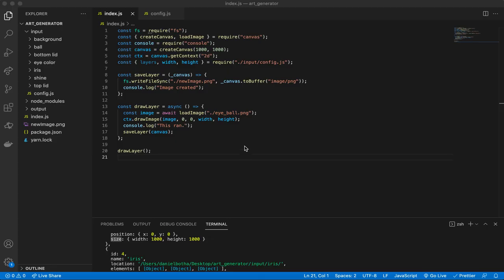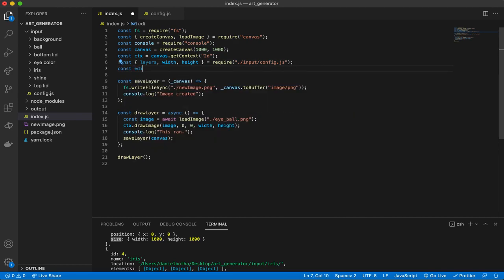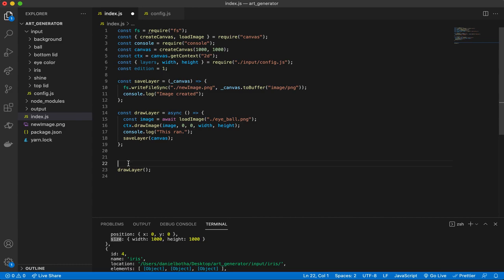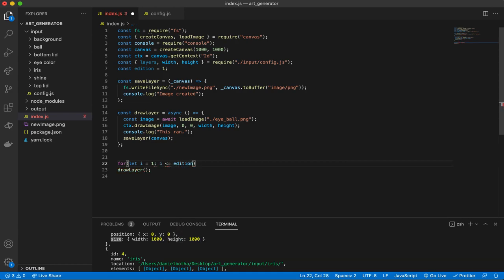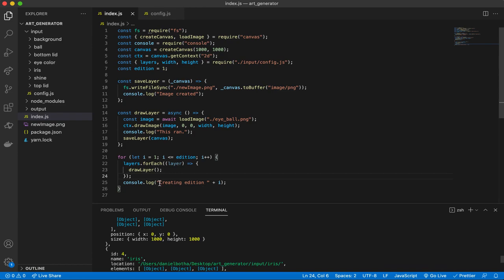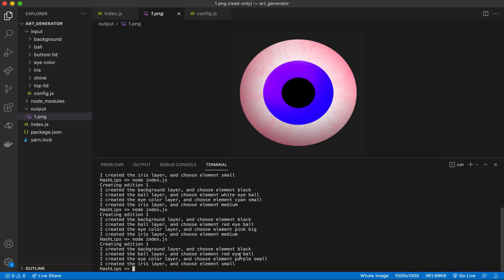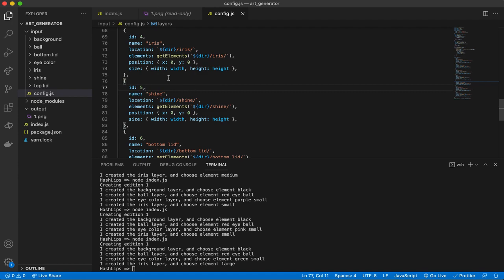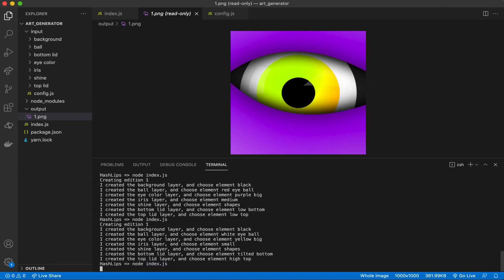Code generative art for NFT in node.js part 3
Many people have asked if I can do a video to show how to create a generative art program with code. Today I created a series where I explain exactly that. I will be showing you how to code an art generator program from scratch. We will be using node.js, javascript, and the canvas package to help us achieve this goal.